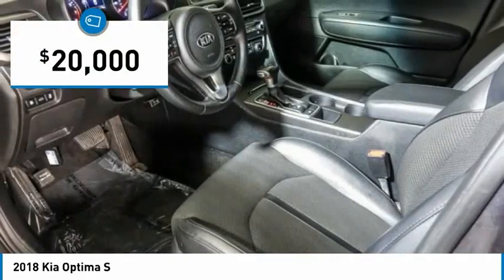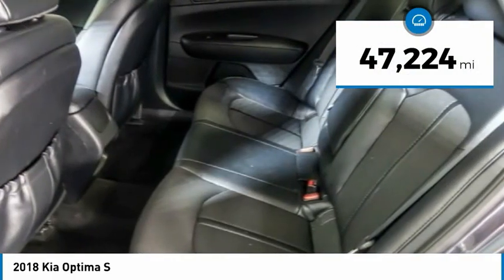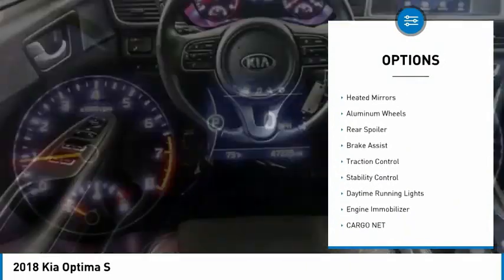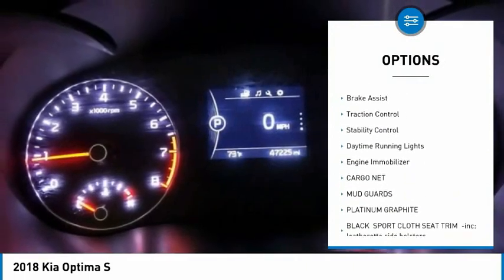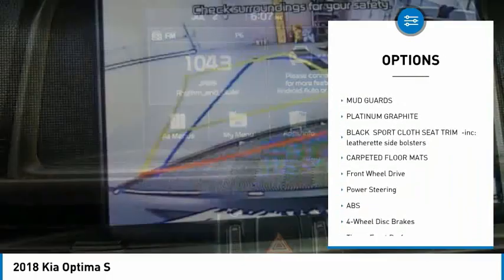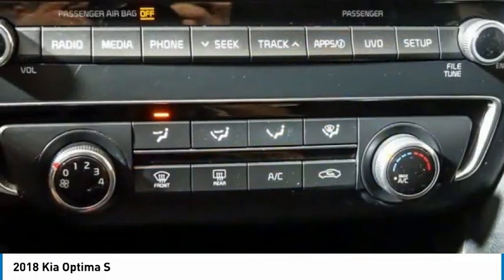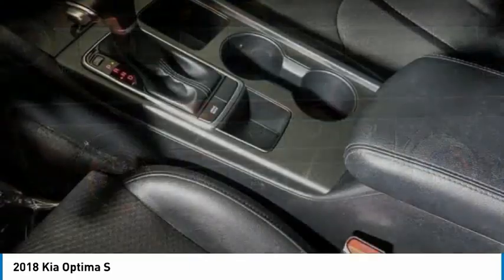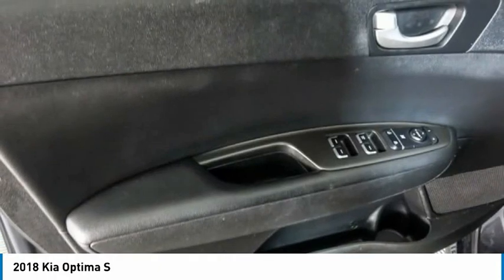2018 Kia Optima TK10530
2018 Kia Optima S

2018 Kia Optima S Black Recent Arrival! *AUX/IPOD JACK*, **BACKUP CAMERA**, *BLUETOOTH*, *LEATHER*, *LOCAL TRADE*, *WILL NOT LAST*, *** 1 YEAR MAINTENANCE INCLUDED ***, *** CERTIFIED ***. 23/32 City/Highway MPGHawkinson Certified!! Optima! All of Pre-Owned Vehicles come with a complimentary 1 year of oil changes and Tire rotations Hi, this is Jim Hawkinson. I personally acquired this vehicle myself. I only buy the nicest pre-driven vehicles. Manufacturer Bumper to Bumper Warranty is good until 36,000 miles & this Hawkinson Certified Vehicle will also have up to 100,000 miles of Manufacturer Powertrain Coverage! I make sure all of my pre-driven vehicles pass our 150pt Plus Inspection and the details are available for you to read. If my mechanic says that the vehicle needs tires or brakes, for example, then that's what the vehicle gets. Most dealers won't do this! Our reputation is for low pricing and a hassle free buying experience. The Hawkinson's treat their employees and customers with dignity and respect. There is always a Hawkinson in the showroom to say hello and greet you! I hope to meet you soon. PLEASE call and allow our Internet Department to explain the Hawkinson Way. Our way, is considerate of your time, knowledgeable of our products and both a hassle-free and no pressure experience! In order to receive the Hawkinson online pricing customer(s) must apply for financing through Hawkinson Auto Group. Hawkinson Certified Pre-Owned means you not only get the reassurance of up to a 7yr/100,000 mile Warranty, but also a 167-point comprehensive inspection, 24/7 roadside assistance, trip-interruption services, and a complete CARFAX vehicle history report. Price does not include outside financing $995 Fee, dealer added options or taxes,tags or dealer fees.Awards:* 2018 KBB.com 10 Best Sedans Under $25,000Fresh Unit! More Info coming or please call for details! Hawkinson Kia-Nissan has over 500 Google Reviews! Hawkinson Kia-Nissan is located in the Matteson Auto Mall. Easy access right off of I-57 & Rt. 30 At Hawkinson Nissan-Kia, we promise to roll the red carpet out for you!